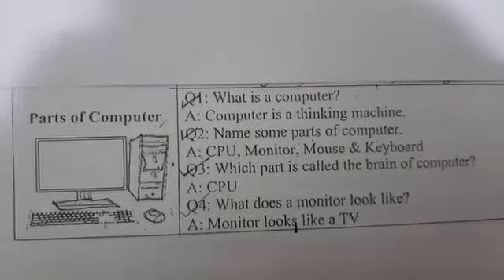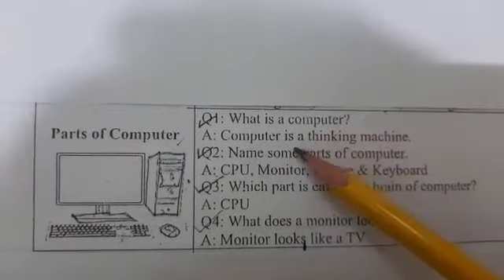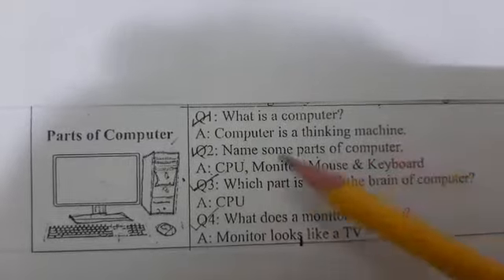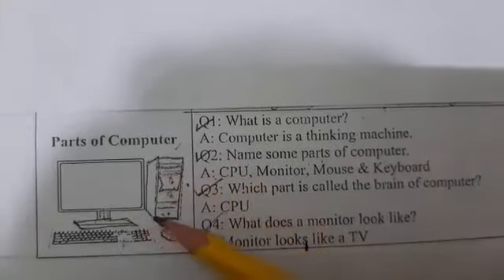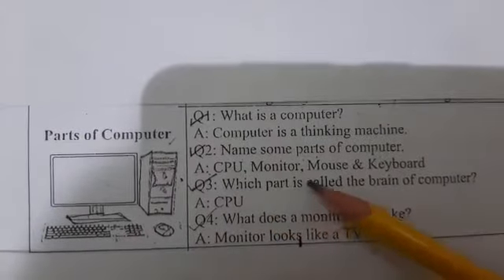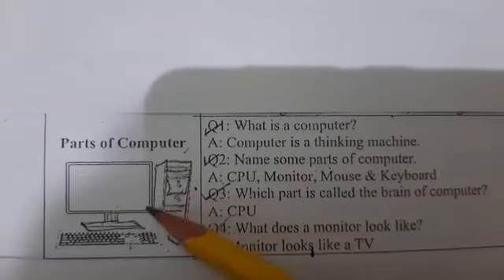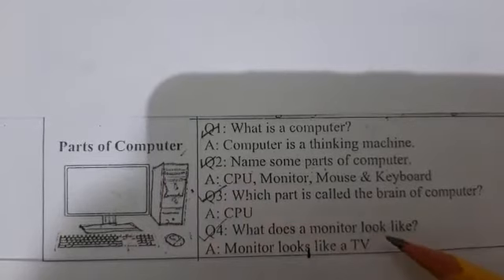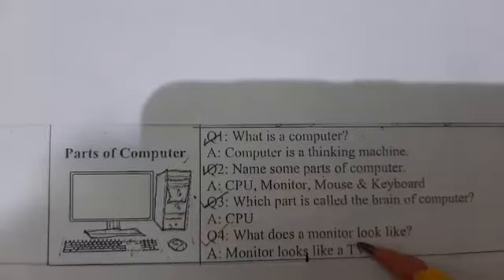Nursery GK part 2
Video from Sardar